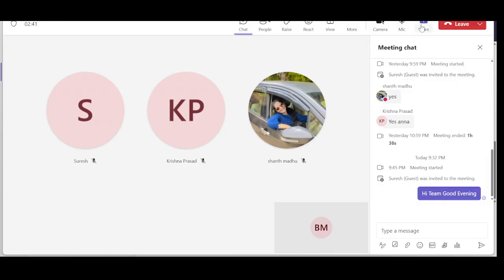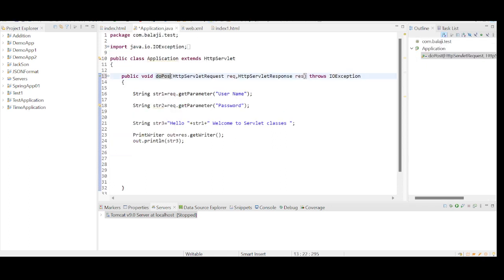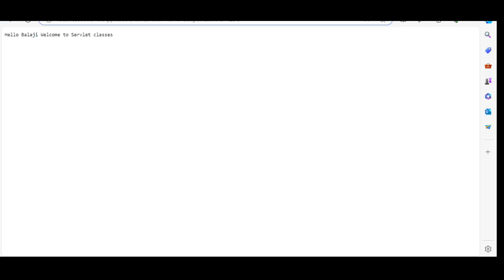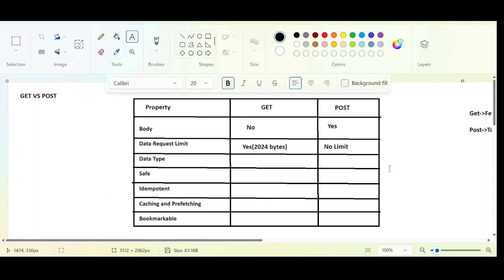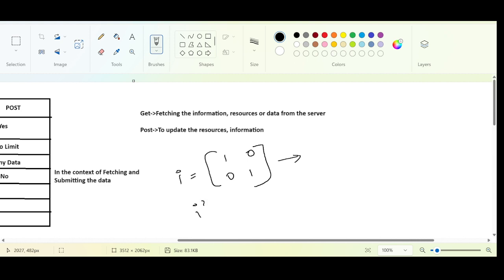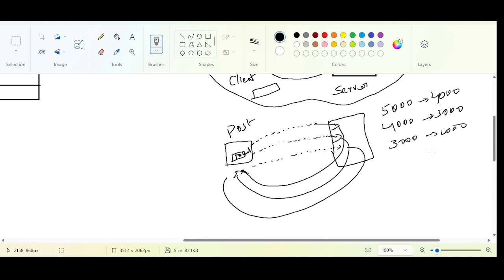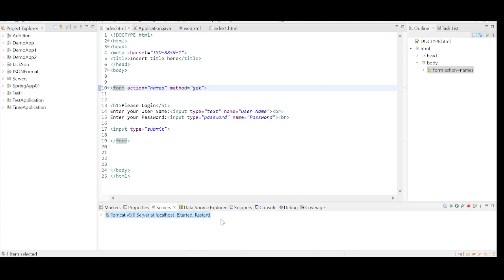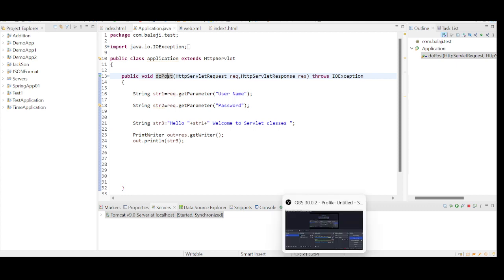HTTP Methods GET VS POST and DOGET VS DOPOST Servlets methods . Complete explanation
The complete discussion on top of the properties such as Body, Security, Idempotency, Caching, Safety etc.
It is being said that Get is meant for Fetching and Post is meant for updating but actions has some contradictions which has been explained in a simple way.